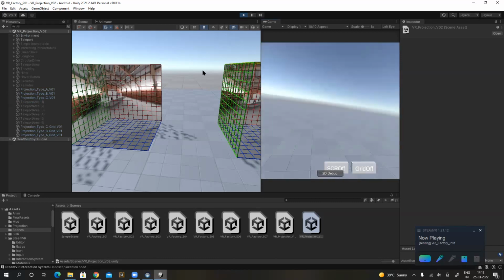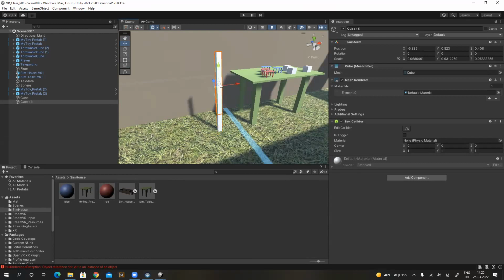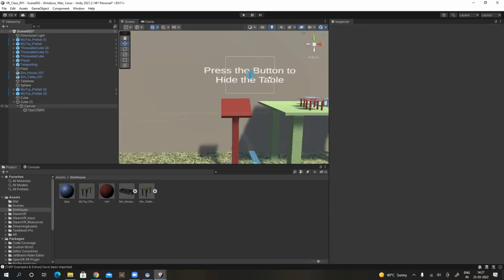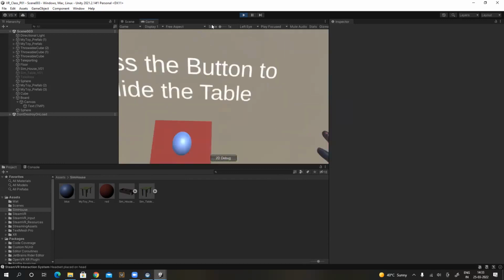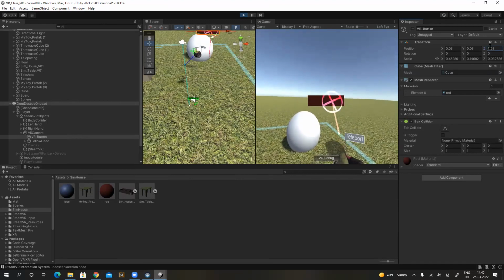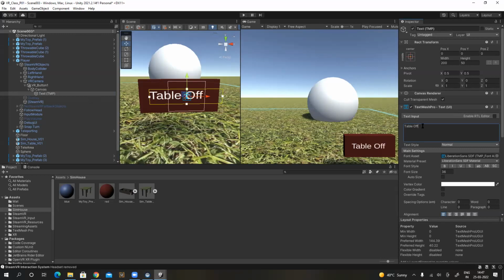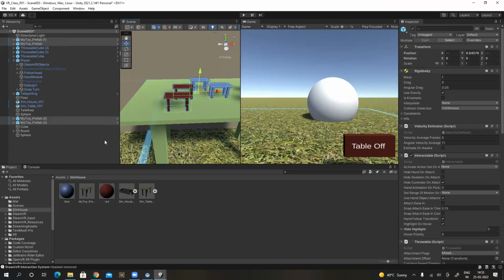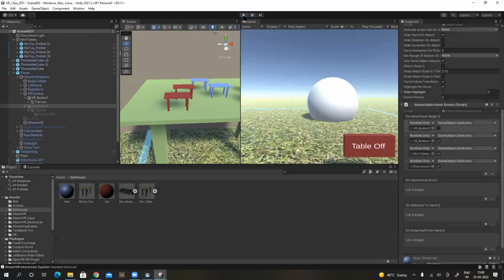AR VR Classes Online 25 3 2022